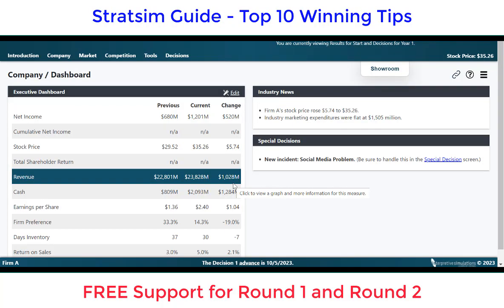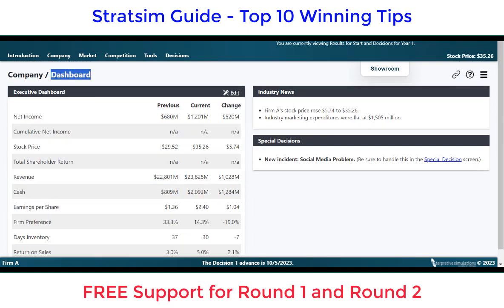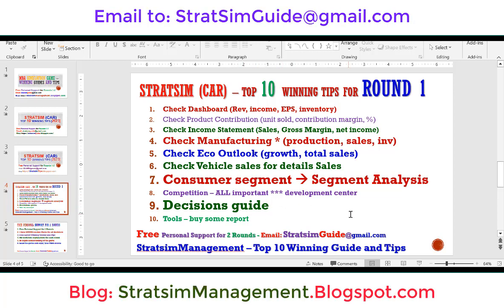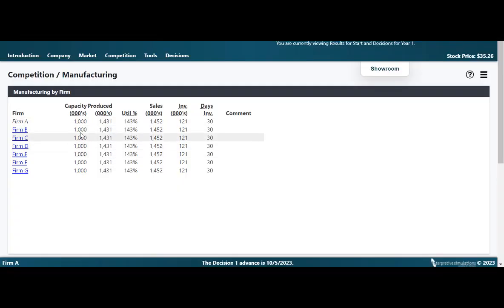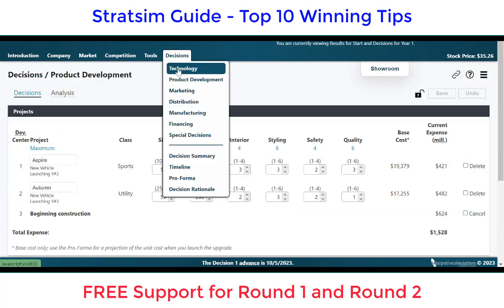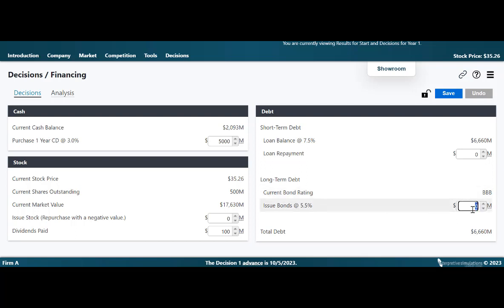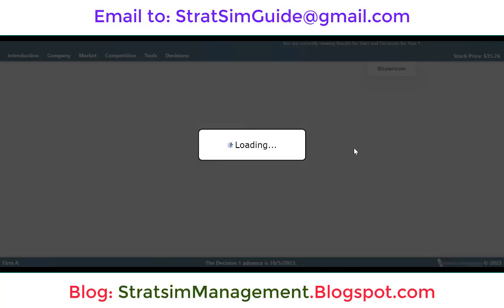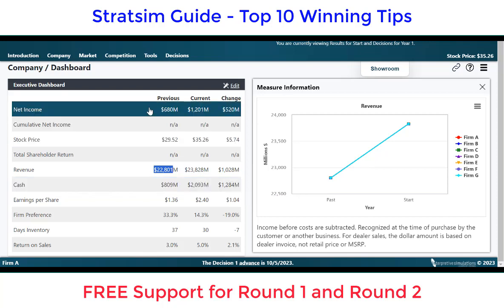Stratsim Car - Interpretive Simulation - Guide and Tips - Top 10 Winning Tips - Stratsim 2026 guide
Stratsim,
stratsim marketing,
stratsim guide,
stratsim tips,
guide,
tips,
the best guide,
the best tips,
free support,
free excel file,
round 1,
round 2,
stratsim 2023,
stratsim 2024,
2023,
2024,
2025,
2026,
stratsim management,
stratsim marketing,
management,
marketing,
cheats,
solution,
stratsim simulation,
stratsim reddit,
stratsim blogger,
firm a,
firm b,
firm c,
firm d,
firm e,
how to win stratsim,

stratsim,
stratsim car,
pharmasim,
country manager guide,
stratsim marketing,
stratsim guide,
stratsim tips,
stratsimmanagement,
marketplace simulation guide,
marketplace-simulation guide,
3d bikes guide,
guide,
tips,
help,
tutorial,
best guide,
best tips,
best results,
free guide,
free excel file,
round 1,
round 2,
stratsim round 1,
firm a,
firm b,
firm c,
firm d,
firm e,
win stratsim,
marketing car simulation,
round 1 answers,
2026,
stratsim 2026,